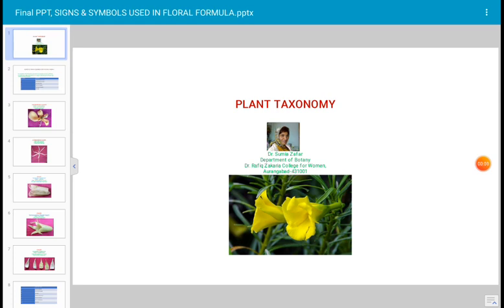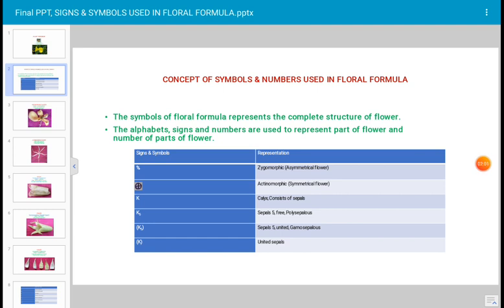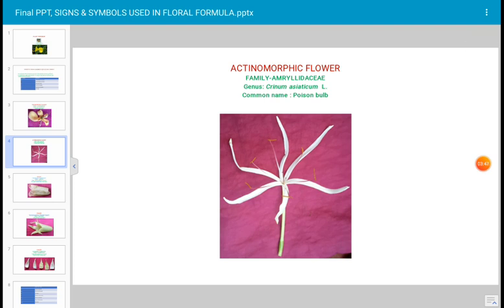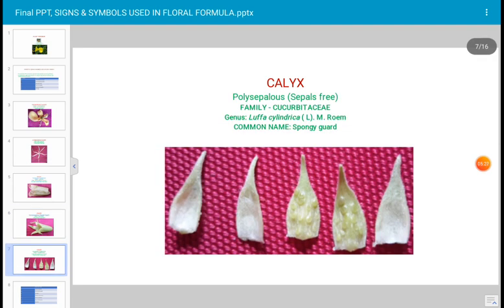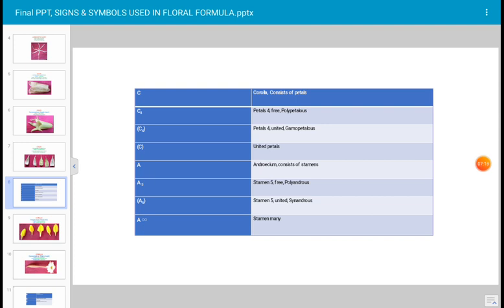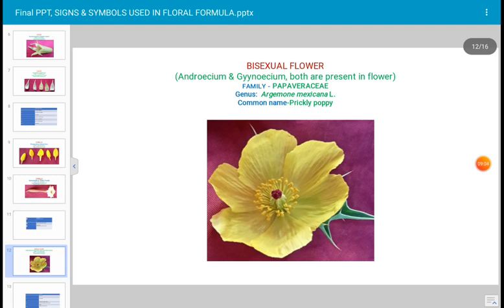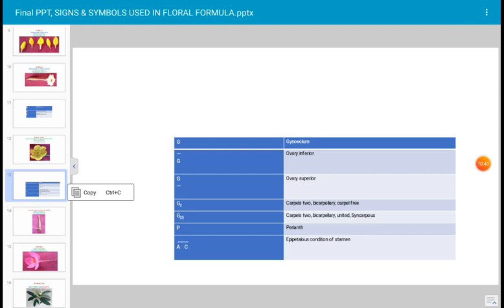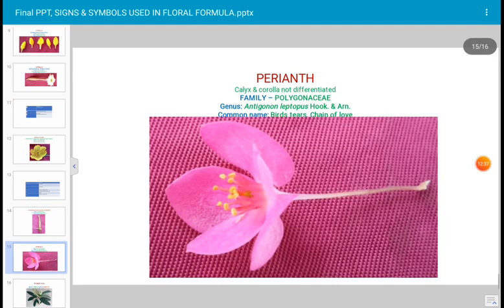Floral Formula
Plant Taxonomy